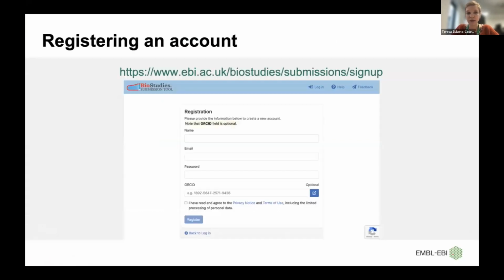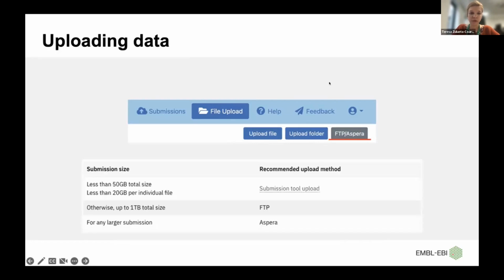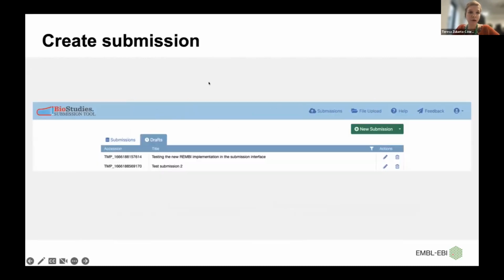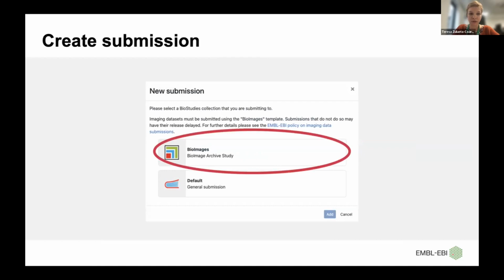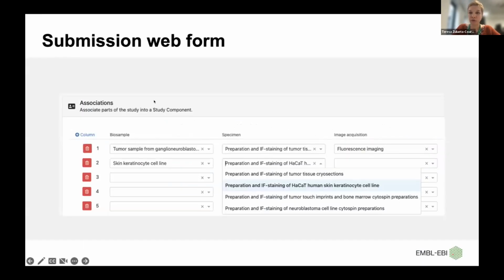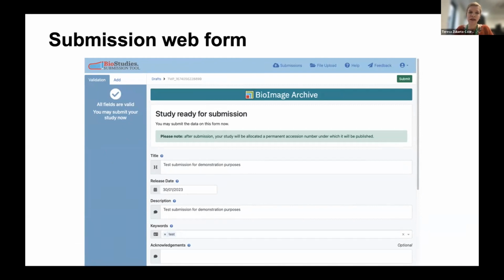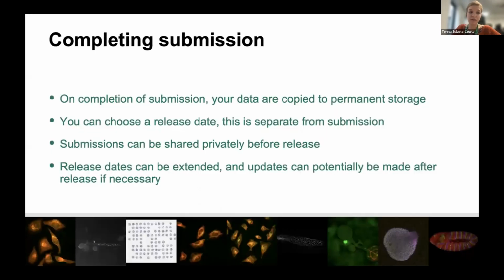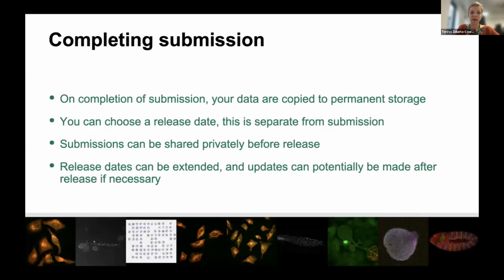Submitting your data to the BioImage Archive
From the Workshop ‘Euro-BioImaging’s Guide to FAIR Bioimage Data’ (28th March, 2023)

Presenter: Teresa Zulueta-Coarasa, EMBL-EBI, Hinxton, United Kingdom

Topics: Submission process overview, Uploading your data, The submission interface, Completing the submission